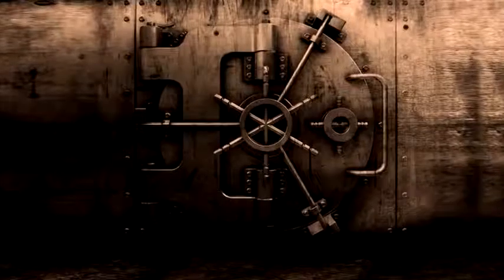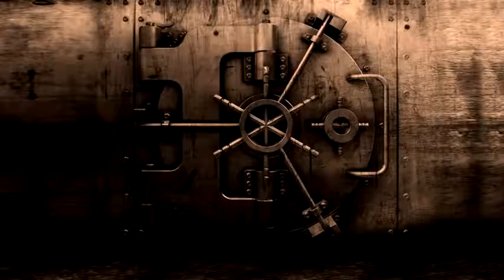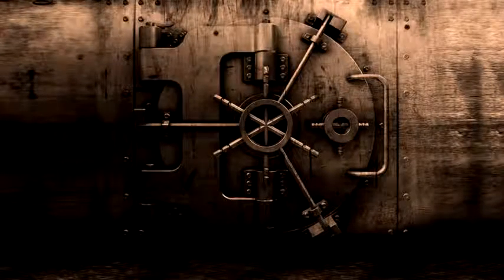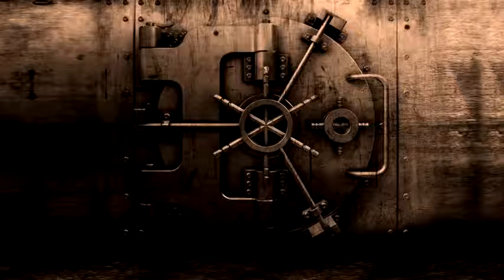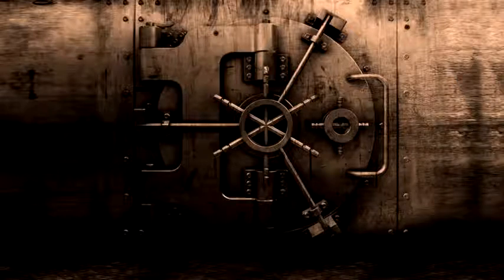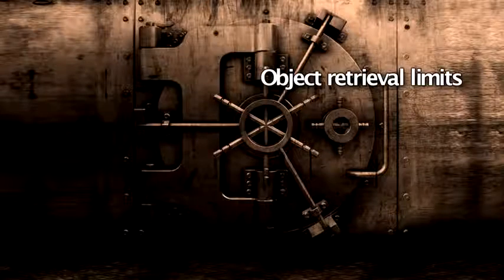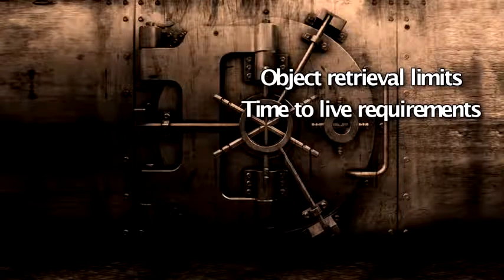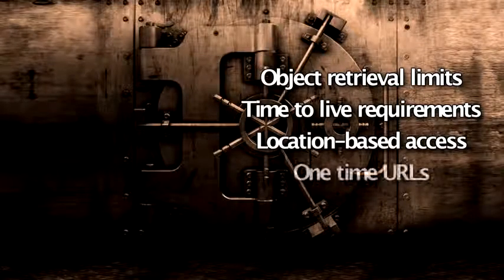Storing keys and passwords with Gazzang zTrustee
In this video, Gazzang CTO, Dustin KIrkland explains how companies can use Gazzang zTrustee to securely store encryption keys, tokens, passwords and other authentication strings.